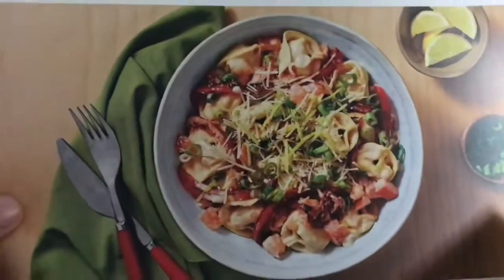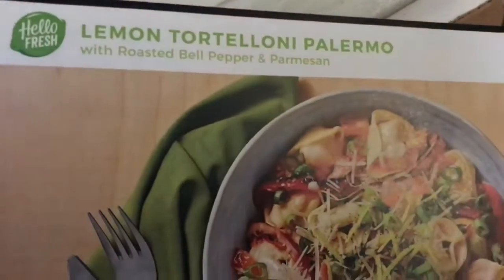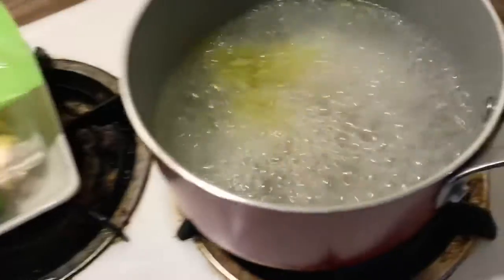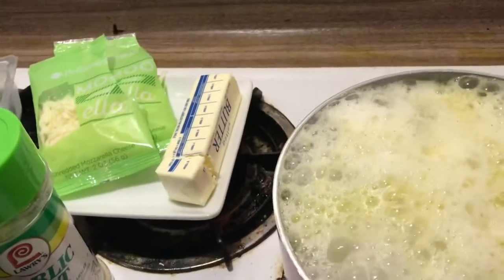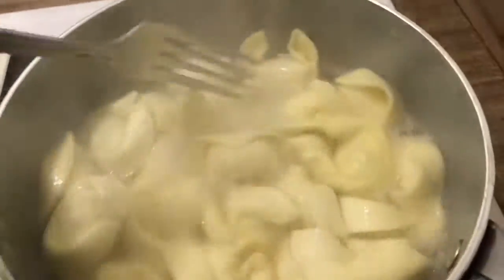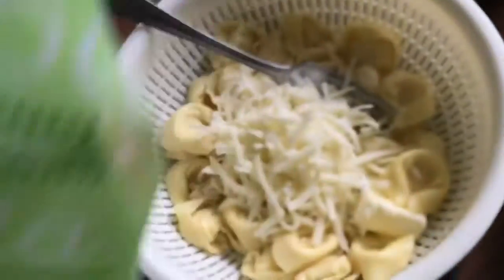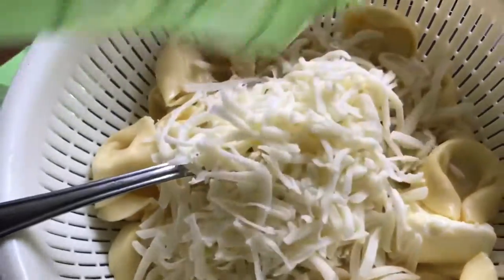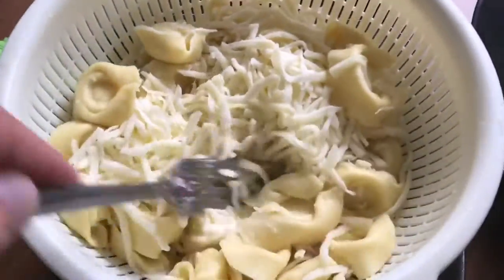Making the “Hello fresh” food delivery cheese tortelloni Italian dish in five minutes or less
hellofreshfood delivery is pre packaged food items that you easily can open and prepare making a fresh meal. All items needed come in a box refrigerated with ice directly to your door.
All prepackaged items are in biodegradable packaging and paper and boxes are also compostable.
This dish I substituted lemon including the greens for variations of cheeses like mozzarella provolone and other various cheeses.

Hello fresh, hello fresh meals , food prep , food meals, making meals , five minutes meals , cheese food , italian food